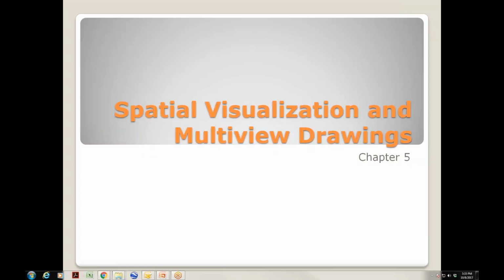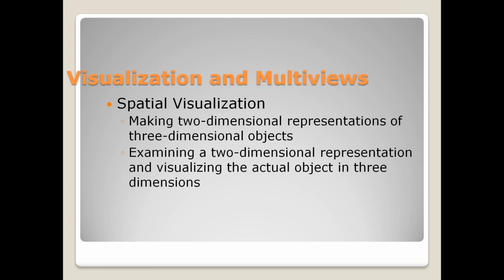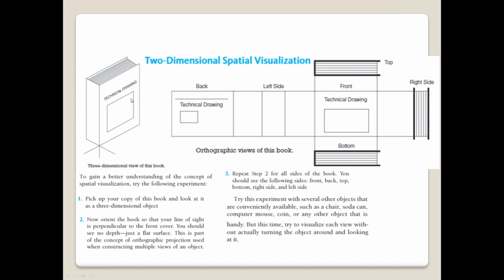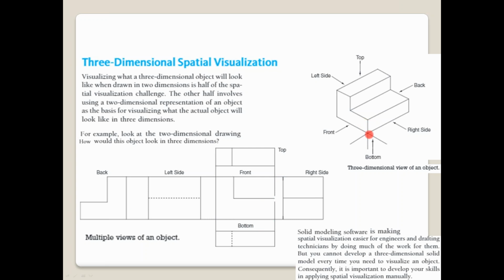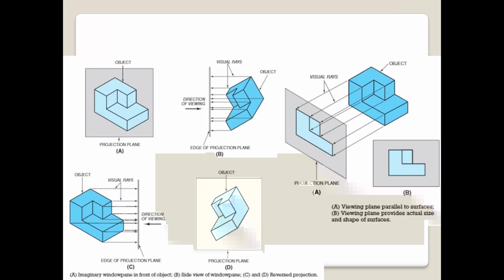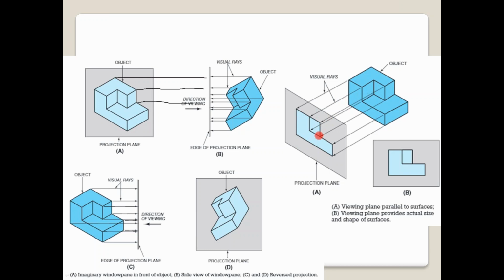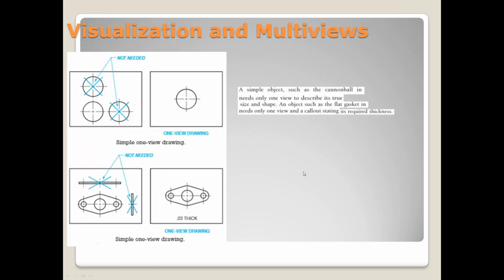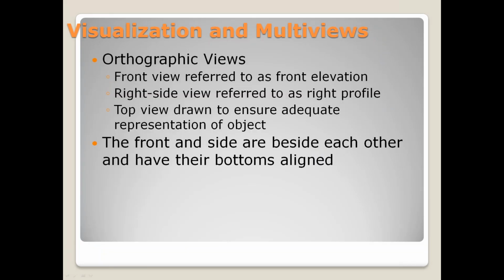Video 1 - Spatial Visualization